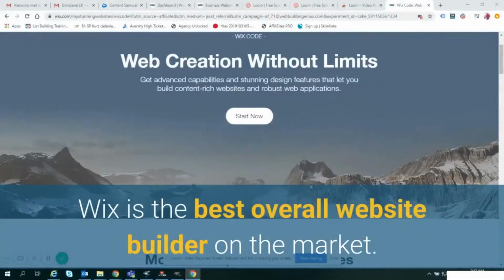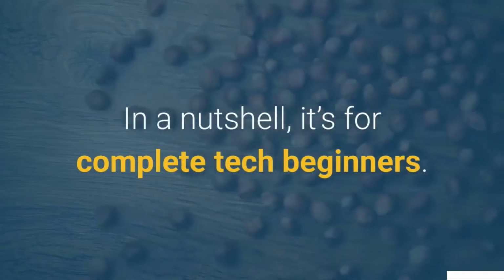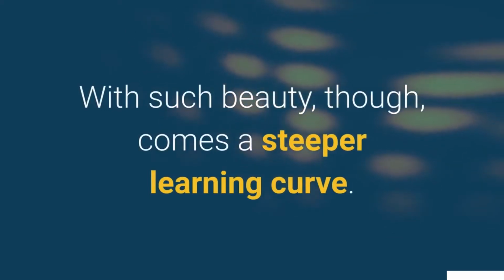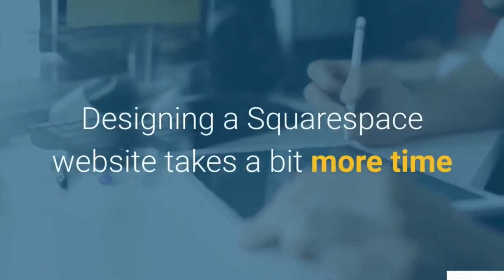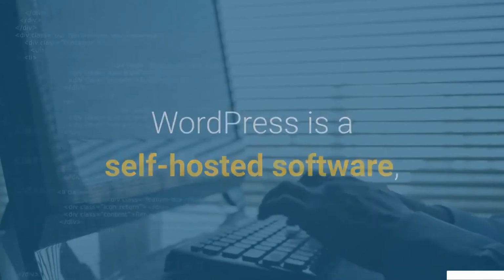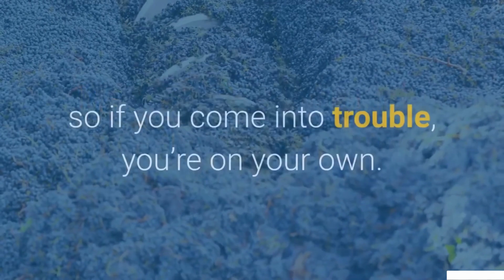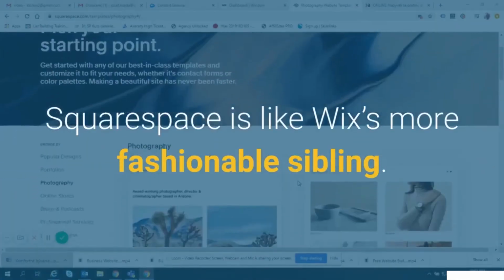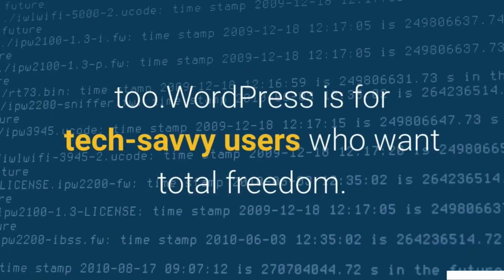Wix or Squarespace for Portfolio? 🤟Wix or Squarespace for Artist 👉 This is The Best Website Builder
Wix or Squarespace for Portfolio?
Wix ✔ is one of the best website builders on the market.
Wix wins this round fair and square. While both the website builders are user-friendly and easy to work around, Wix had an edge in terms of being more beginner-friendly.

Get started with Wix.

DESIGN FLEXIBILITY
Everyone wants to build a super snazzy website to attract their target audience. And building a creative website is a lot easier with more design flexibility and a variety of template options. There are other factors also that you need to take into account, including how easily can you switch from one theme to the other, are the designs pleasing to the eyes, and so forth.

Let’s see which website builder wins in terms of design flexibility and creative control.

WIX TEMPLATES
If you skim down the long list Wix templates, you will see a great range and quality of designs. You are not confined to a few templates in some special domains. Instead, you have an option to choose from over 500 attractive templates listed in different industries, including blogs, photographers, Video, and more.

Translated titles:
Wix o Squarespace para Portafolio? ? Wix o Squarespace para el artista ? Este es el mejor crea

Wix oder Squarespace für Portfolio? ? Wix oder Squarespace für Künstler ? Dies ist der best

Wix ou Squarespace pour Portfolio? ? Wix ou Squarespace pour l'artiste ? C'est le meilleur con

Wix ou Squarespace para o portfólio? 9 Wix ou Squarespace para o artista ? Este é o melhor cons

Wix или Squarespace за портфейл? ? Wix или Squarespace за изпълнител

Wix ili Squarespace za portfelj? ? Wix ili Squarespace za izvođača ? Ovo je najbolji web diz

Wix eller Squarespace for Portfolio? ? Wix eller Squarespace for kunstner ? Dette er den bedst

Wix of Squarespace voor Portfolio? ? Wix of Squarespace voor Artiest ? Dit is de beste website

Wix tai Squarespace salkun suhteen? ? Wix tai Squarespace taiteilijalle ? Tämä on paras verk

Wix vagy Squarespace a portfólió esetében? ? Wix vagy Squarespace az Artist számára ? Ez